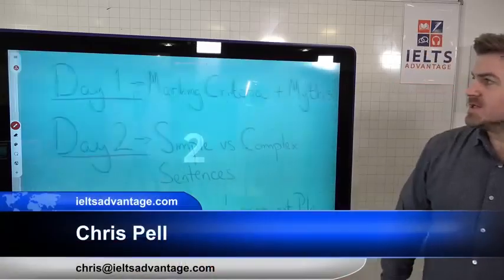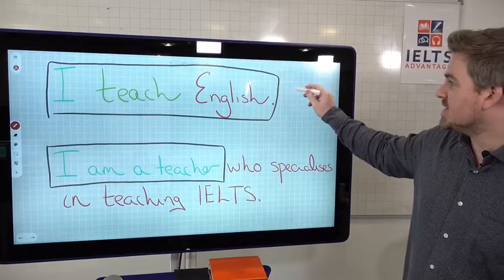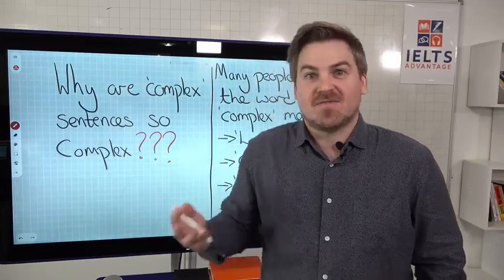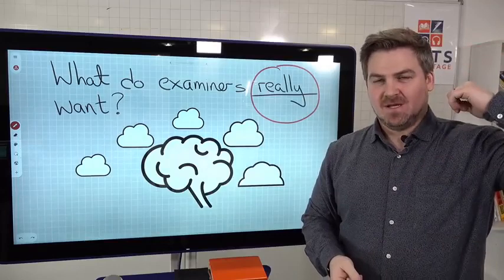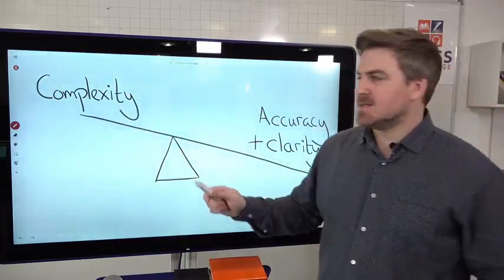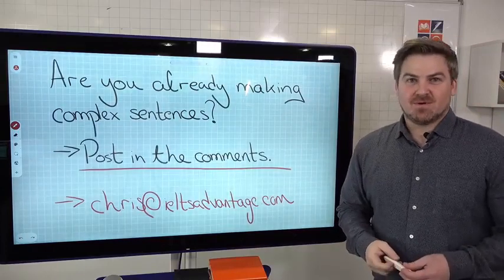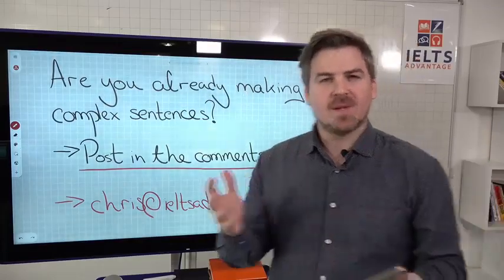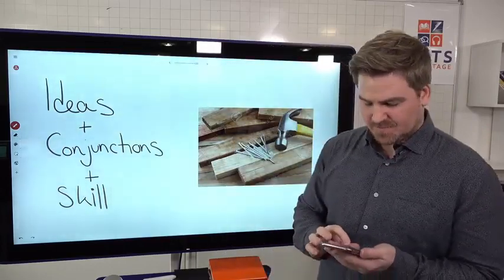info IELTS Grammar smart Course | How to Improve Your IELTS Complex Sentences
info IELTS Grammar smart Course | How to Improve Your IELTS Complex Sentences | info,

About info Channel
The Info channel helps you discover what's new & trending globally. Enjoy the informative videos and News you love, share it all with friends, family, and the world on all social media channels.